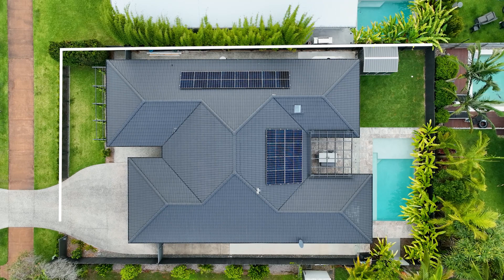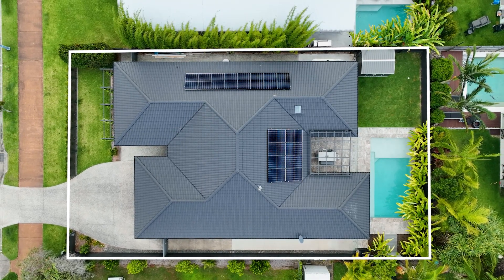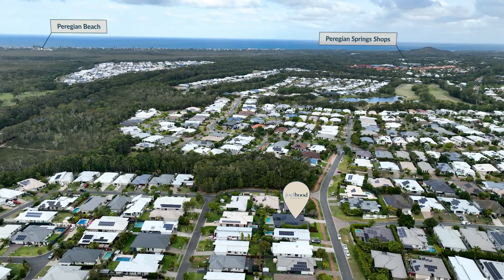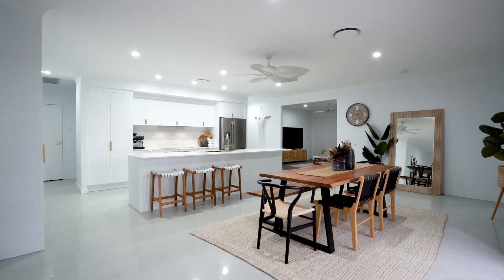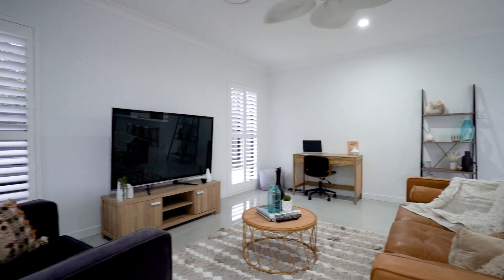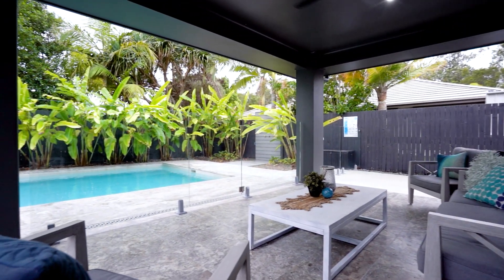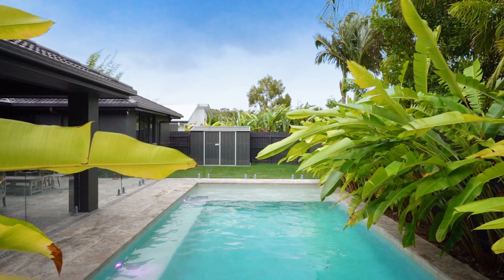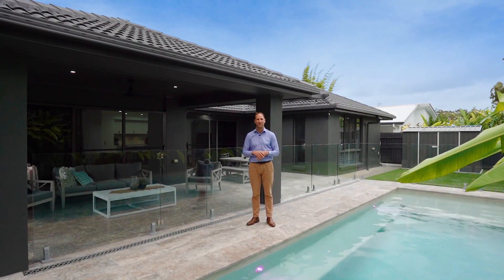47 Glen Abby Avenue, Peregian Springs